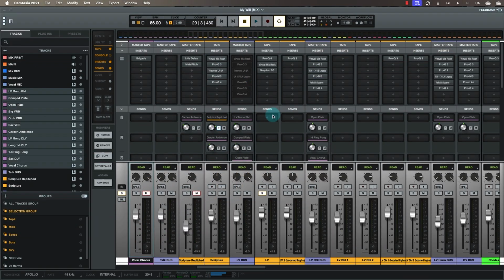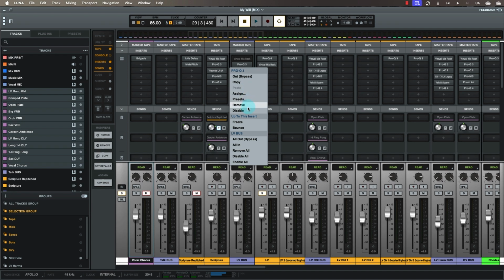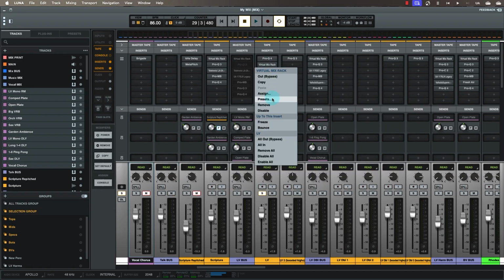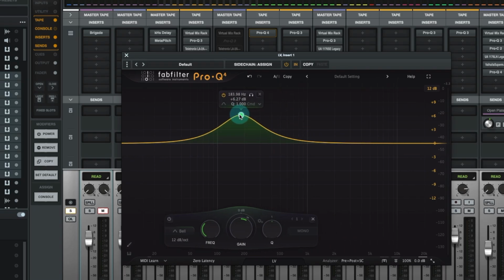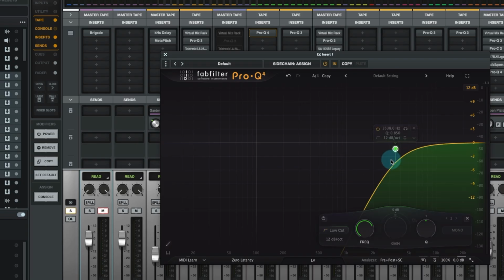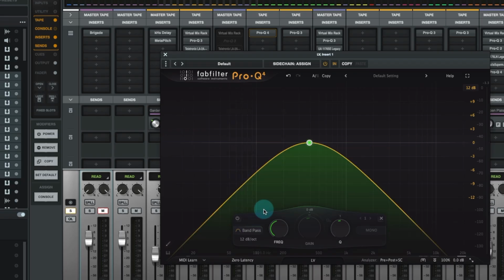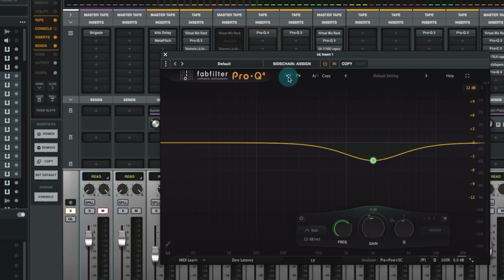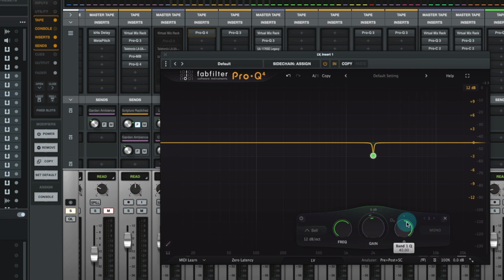Understanding the Basics of EQ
In this video I talk about what eq is, the different types of eq, and explore the controls found on a parametric eq.